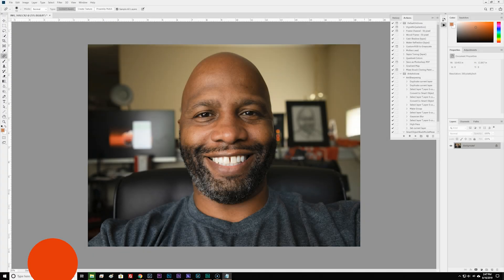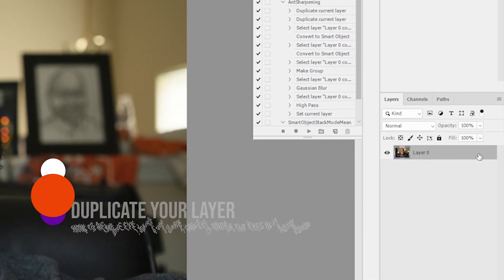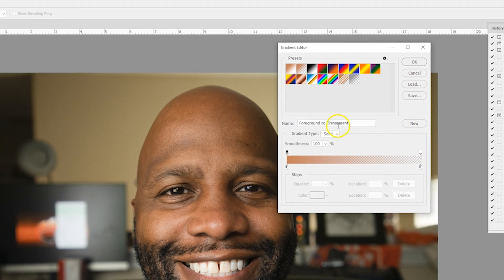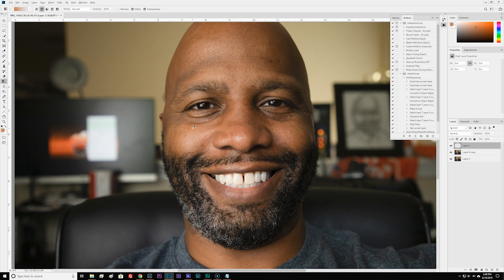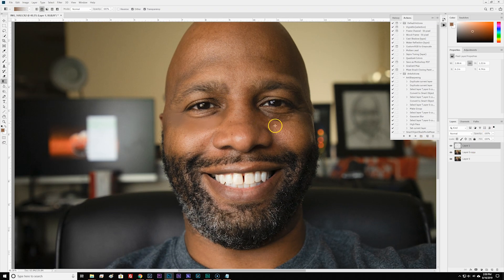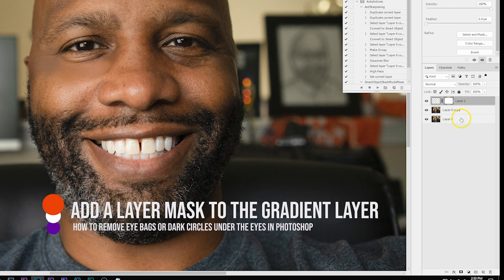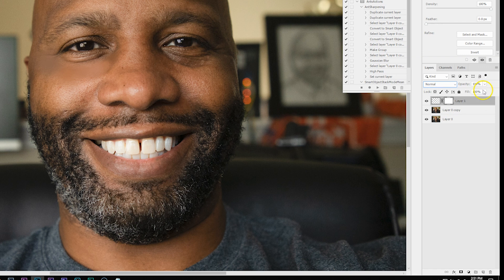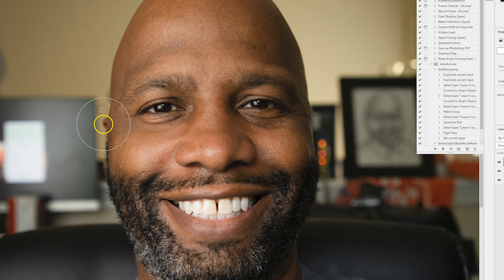How to Fix Dark Eye Bags in Photoshop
Here's a quick and easy way to remove eyebags or dark circles from your model using Photoshop and the gradient tool. Give it a try and let me know how it works for you.

My Tripod

My backpack